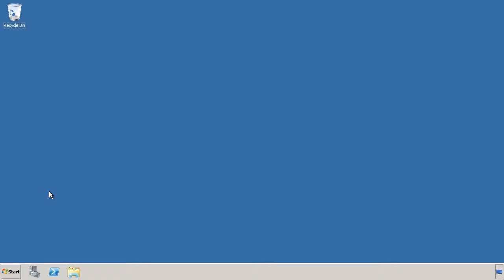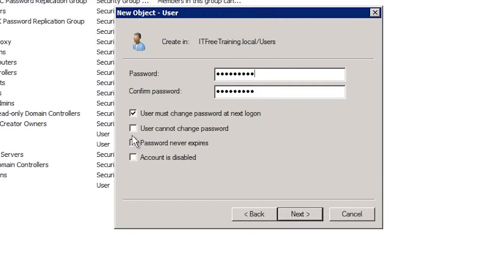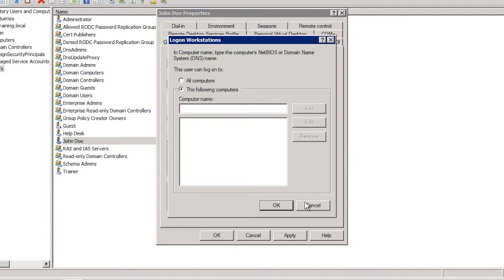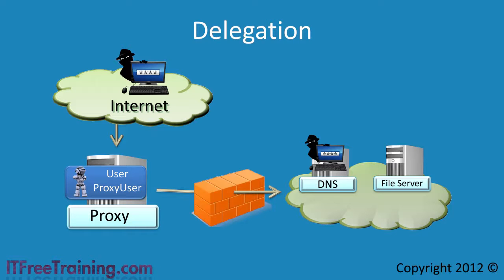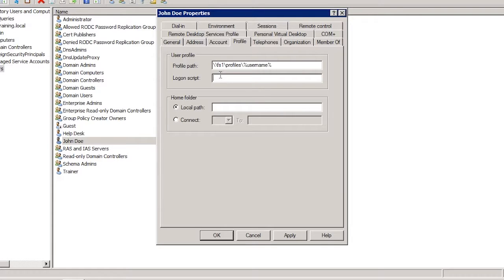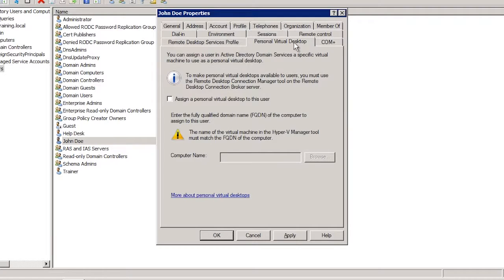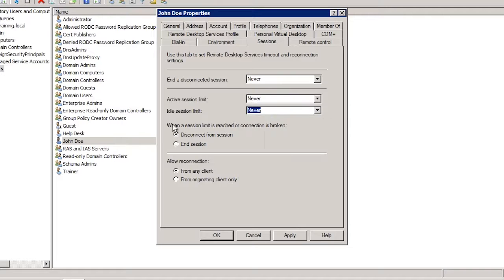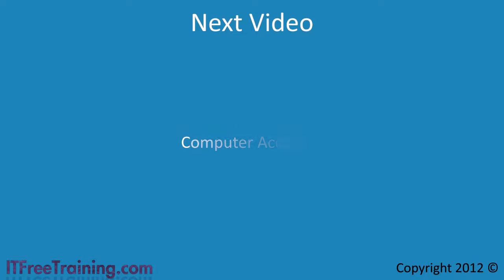2 02 Creating a user